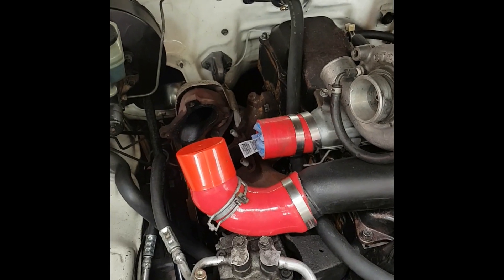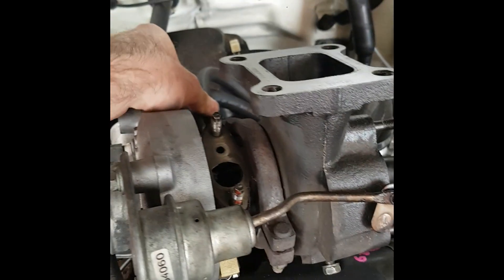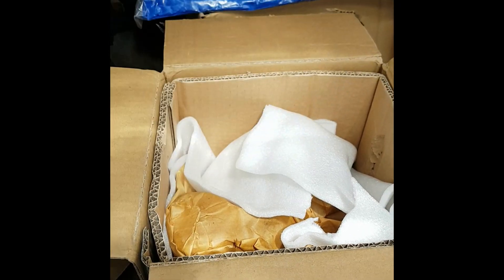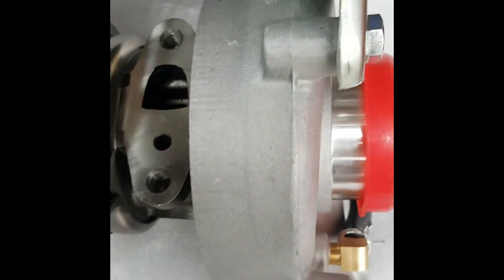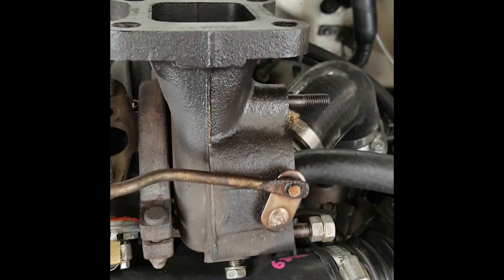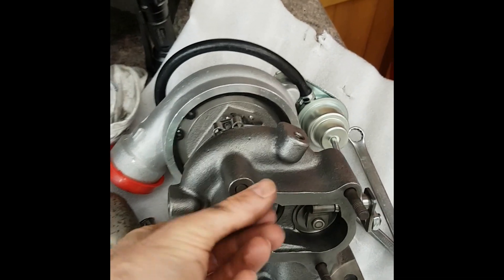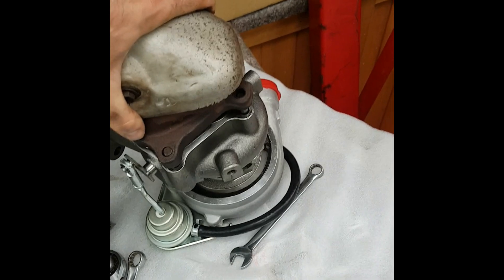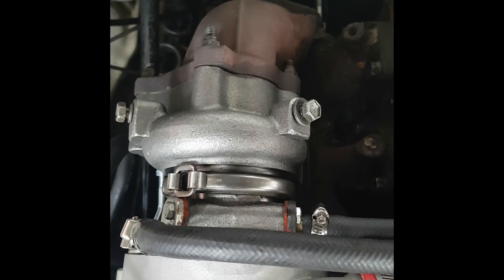Hilux / Tacoma CT20 Turbo Install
How to install an aftermarket turbocharger on a 2.8 diesel Toyota (3L) engine.